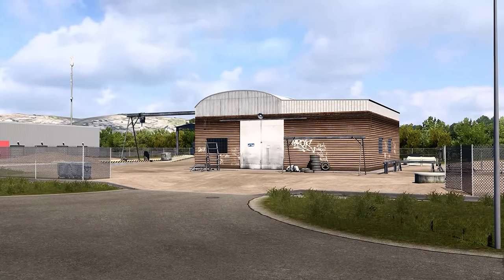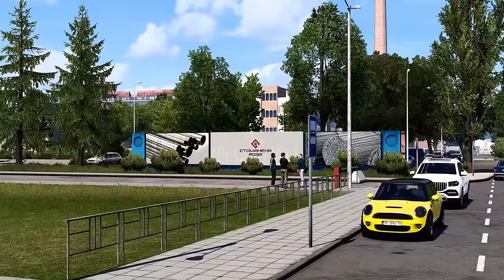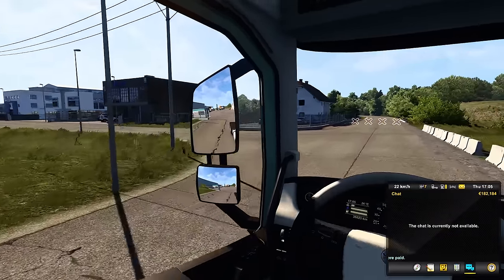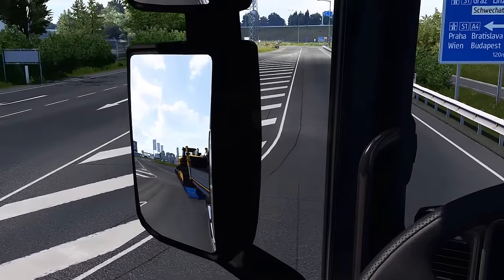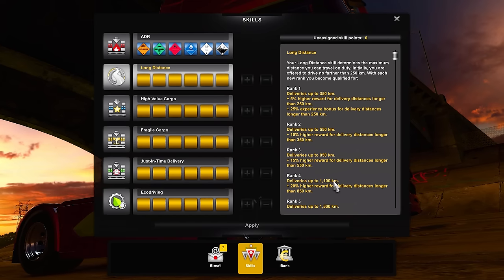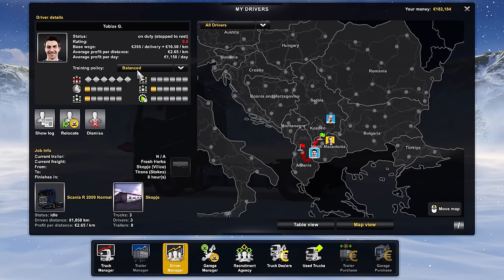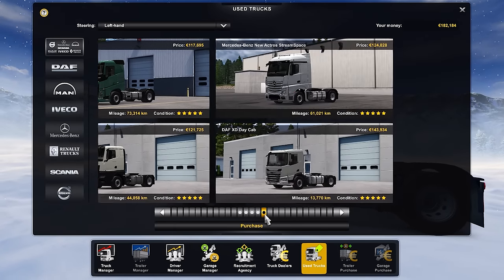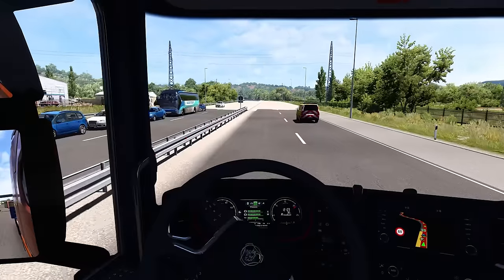HOW to Earn Money In ETS2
Uncovering multiple ways to earn money in Euro Truck Simulator 2. From choosing good jobs to passive income, all in ETS2.

This video was recorded on ETS2 1.49.